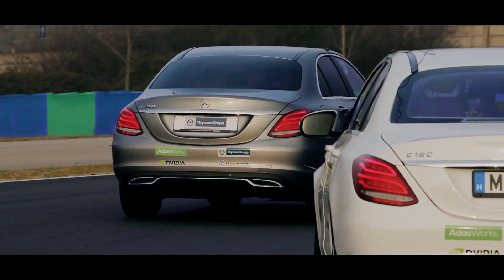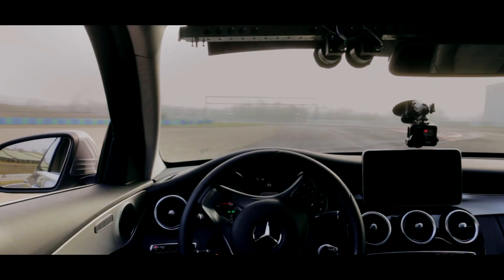AdasWorks Automated Driving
Developed by AdasWorks, the computer vision research project of Kishonti and ThyssenKupp Presta Hungary, the AdasWorks Automated Driving solution relies only on vision-based information processed from one front-facing camera, without using any prerecorded 3D laser scan maps.